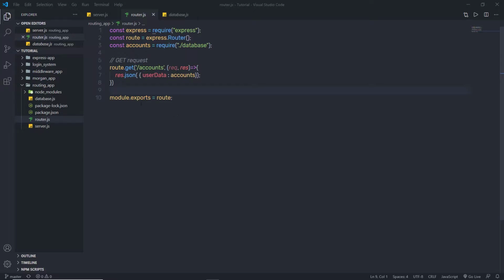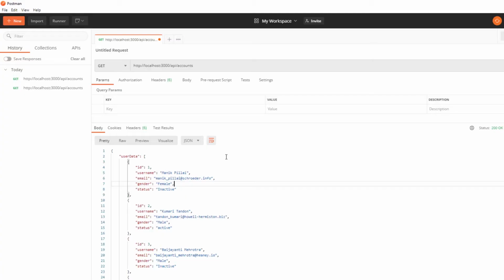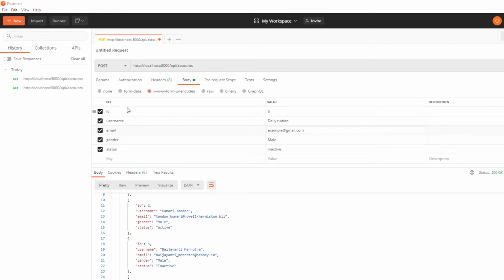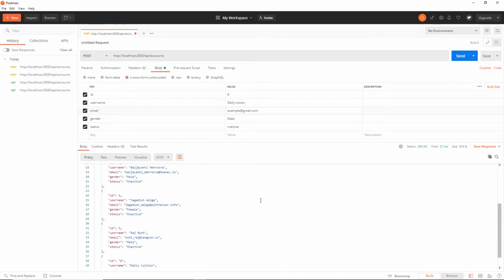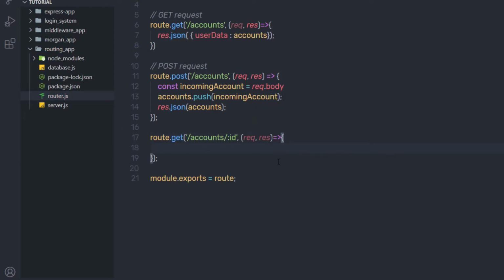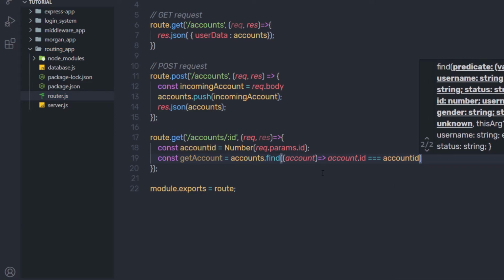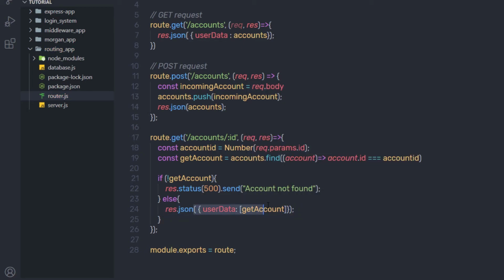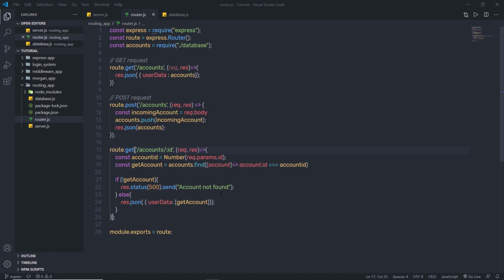Working with Post Request with Postman - Node Routing App - 42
In this lecture, we are going to learn how to work with post requests in express with the postman.